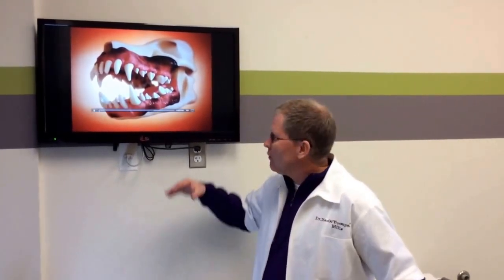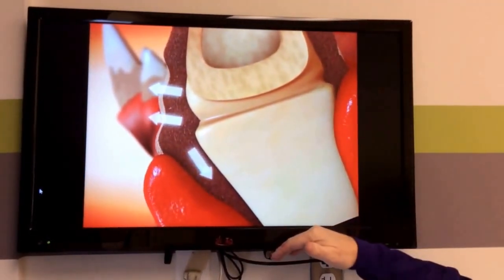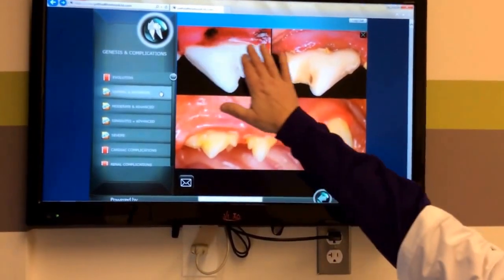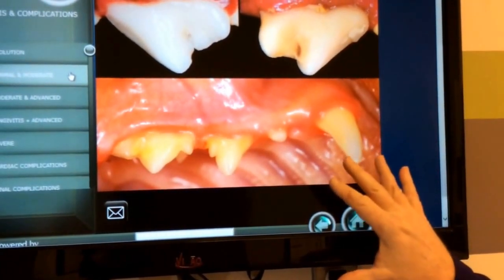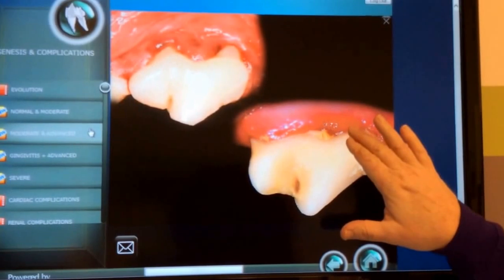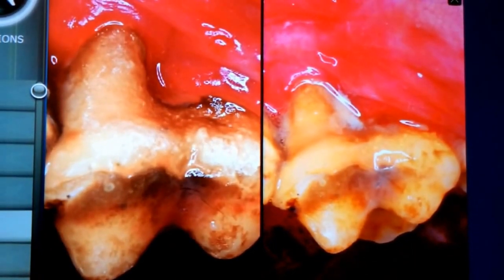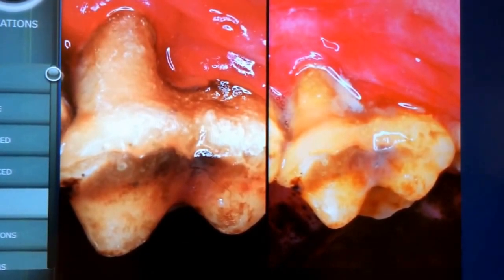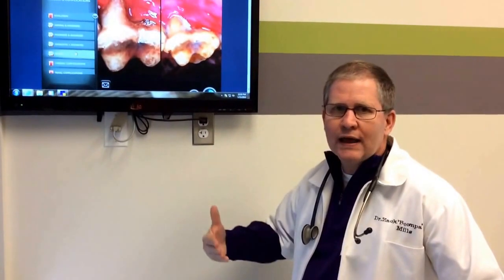Dental Health For Your Pets: Part 1 of 3, Dr. Zack Mills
via YouTube Capture Dr. Zack Mills, Owner and Chief Veterinarian at Tiger Tails Animal Hospital in Duluth, GA,  discusses the importance of dental check-ups in pets. This is Part 1 of a 3 part series.